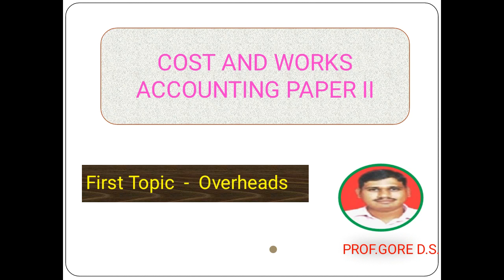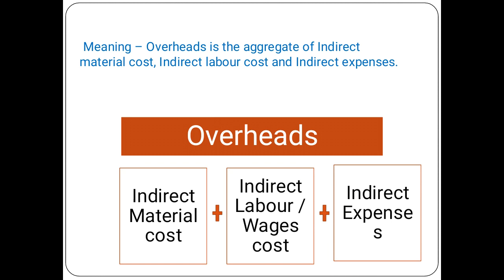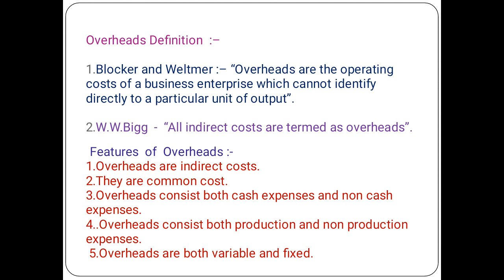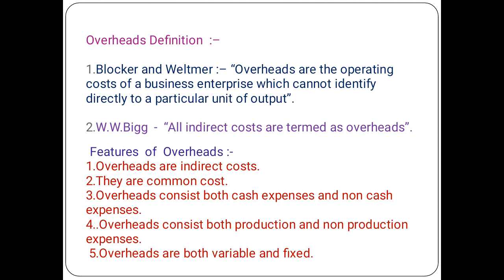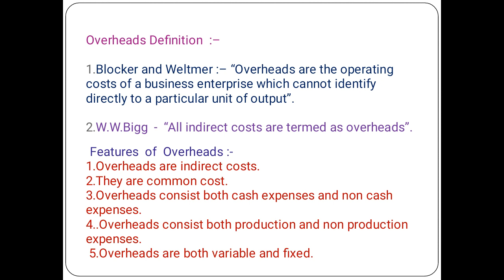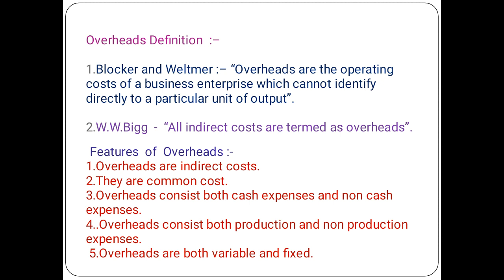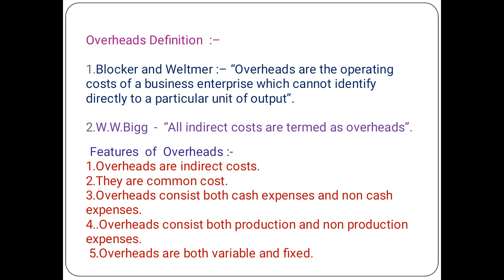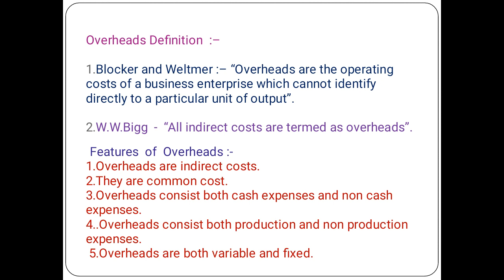September 2, 2020